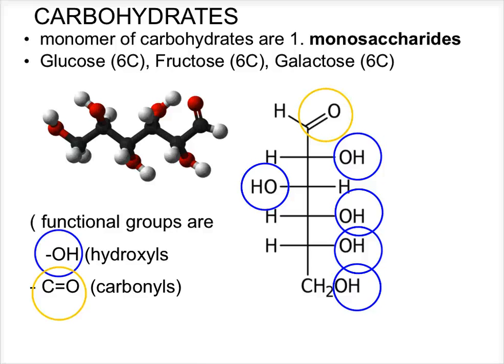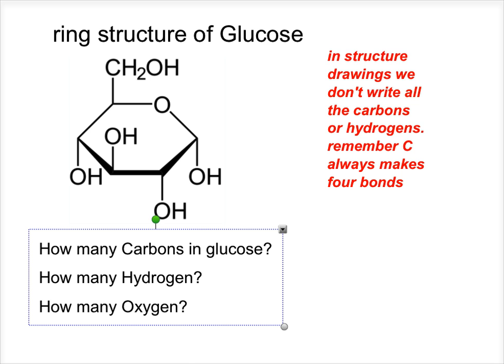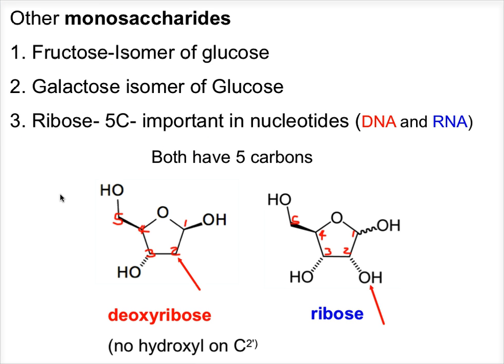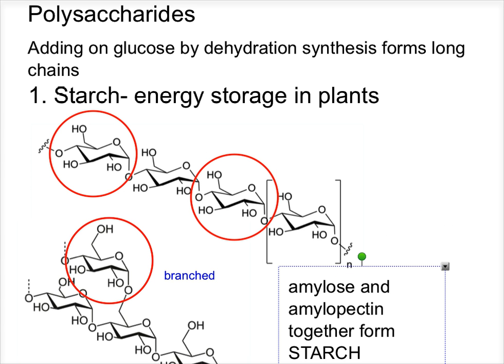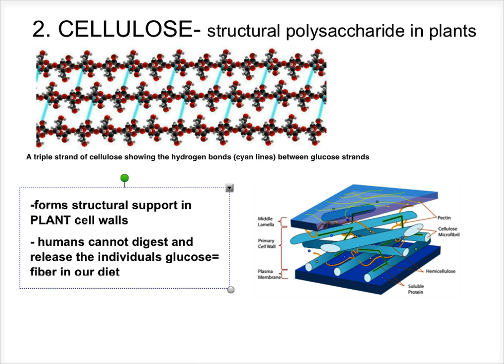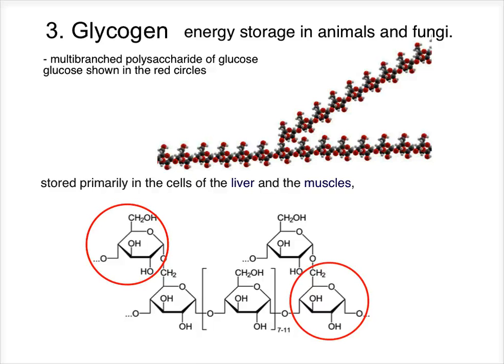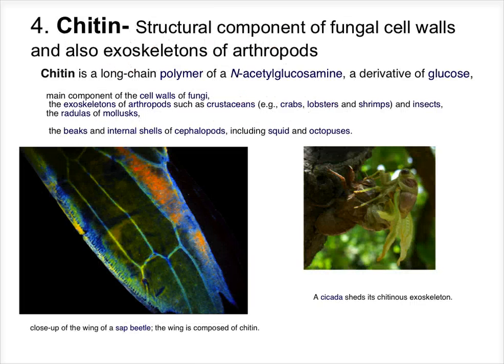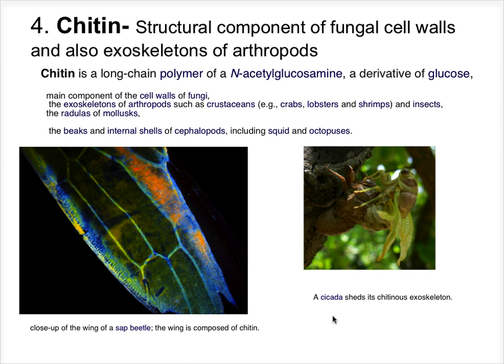Verga Carbohydrates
Basic structure of carbohydrates for general biology